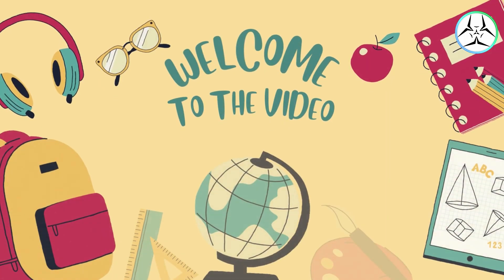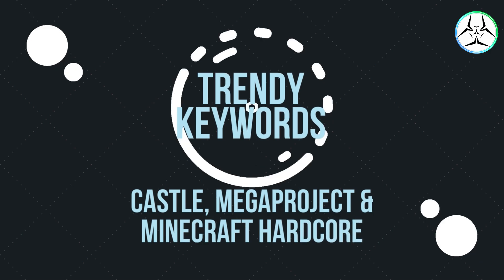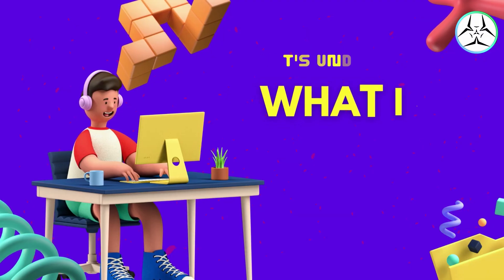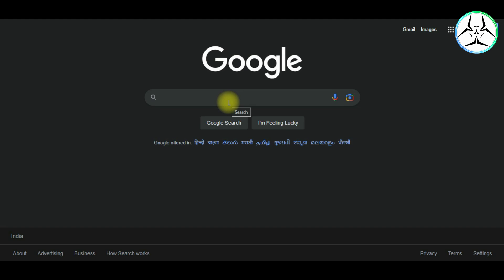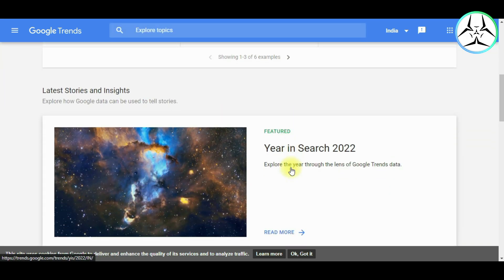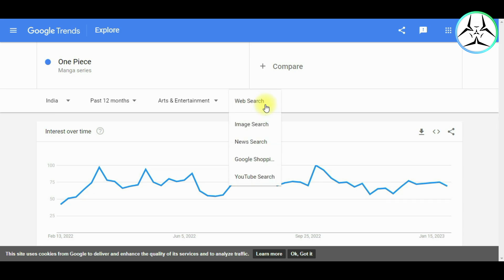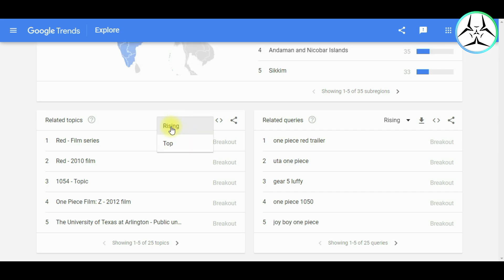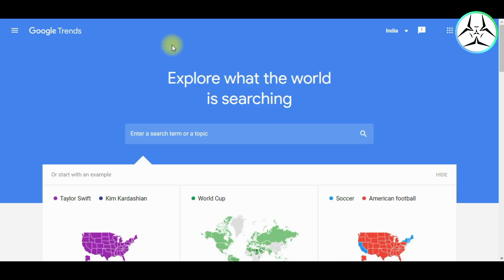How to use Google Trends? Unlock the secret to finding Trending Keywords with Google Trends Analysis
Hello! This video is a part of the fulfillment for assignment number 1 of the subject Social Media Analytics. The aim is this assignment is to create a video on chosen social media analytics tool to let others gain knowledge from the video regarding the tool. The tool selected by me is Google Trends and following is a link to the video.

◾ PLEASE SHARE THIS MIX ON SOCIAL  SITES ( FACEBOOK | TWITER |  WHATSAPP | INSTAGRAM | HIKE | SHARE CHAT | TELEGRAM )
TO MORE PEPOLE COULD WATCH IT !!

Hey!! Pls, consider joining my discord server. I am trying to build my community. It is not only for gamers but for everyone to chill and uplift your mood.
Features you avail in this server:-
👉Dedicated channels for different games
👉Dedicated channel for music with bot
👉Dedicated channel for memes with meme bot who is also interactive and can also play games
👉Retro Pokemon server game so you can chill

MY SOCIAL SITES URL LINKS ARE AS FOLLOWS:-

Video Sections :
0:00 - Disclaimer
0:05 - About the video
0:13 - Understanding the Aim
0:24 - Let's begin with a Question
1:09 - The answer
1:30 - How to select Trendy Keywords?
1:41 - Introduction
1:56 - What are keywords?
2:34 - Types of keywords
2:47 - Fresh Keywords
4:08 - Evergreen Keywords
5:05 - What is a Trend?
5:32 - How to use these Keywords & Trends?
5:45 - What is Analytics?
6:01 - Google Trends in brief
7:04 - Let's take a look at trends website
9:52 - How to analyse Trends?
15:26 - Comparing two keywords
16:57 - Like, Share, Comment & Subscribe
17:03 - Outro